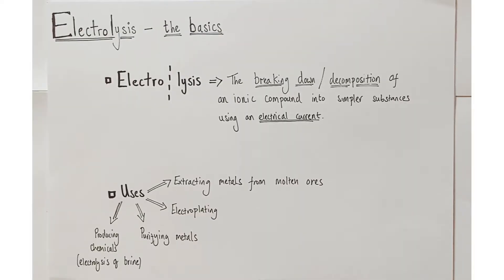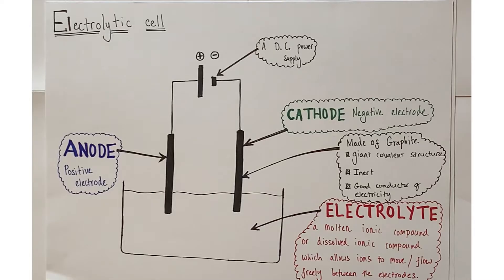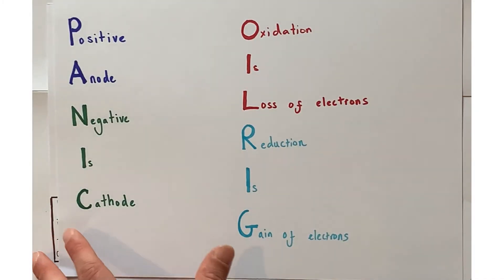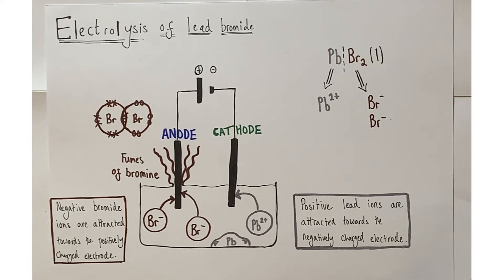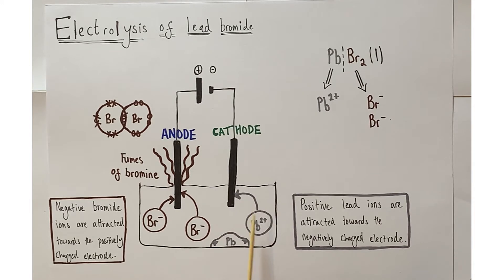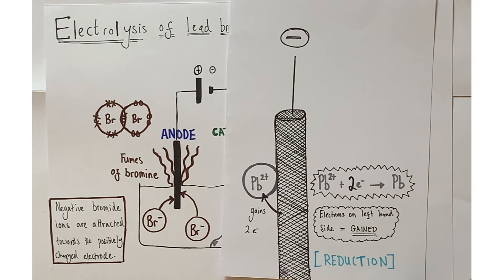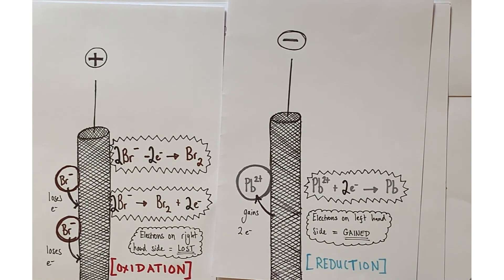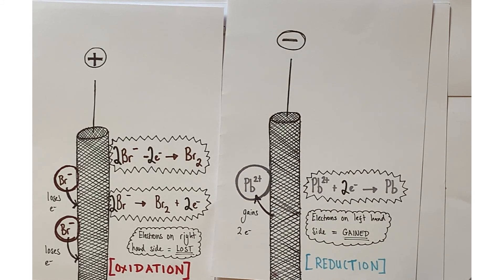Need Help Understanding Electrolysis? TRY This Video!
This Elkchemist video is focused upon understanding the key fundamental principles of basic molten electrolysis including how to construct ionic half equations.

0:00 Introduction & definition
1:30 Electrolytic cell diagram
2:56 PANIC & OILRIG
3:57 Example - lead bromide
6:34 - At the cathode
8:08 - At the anode